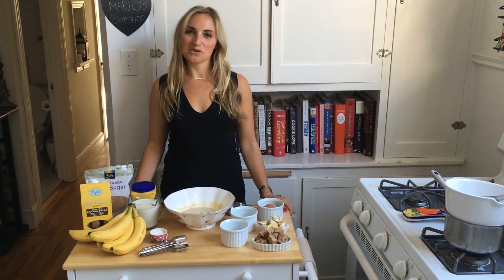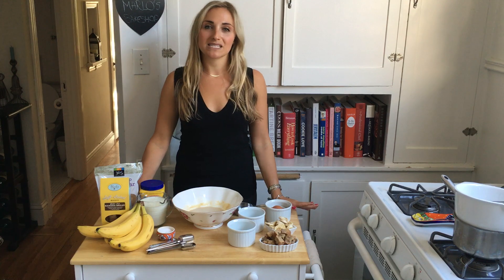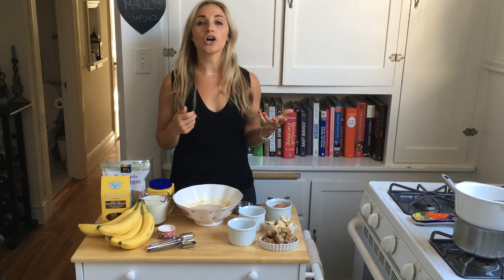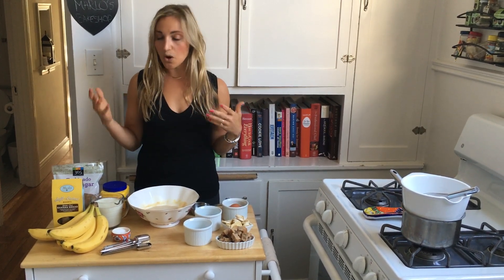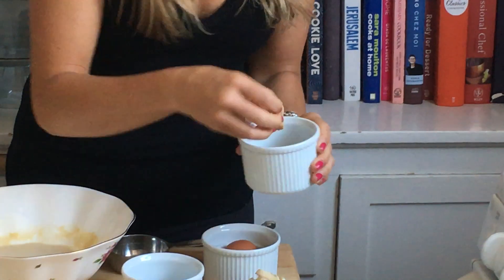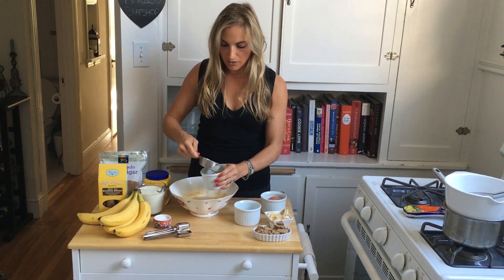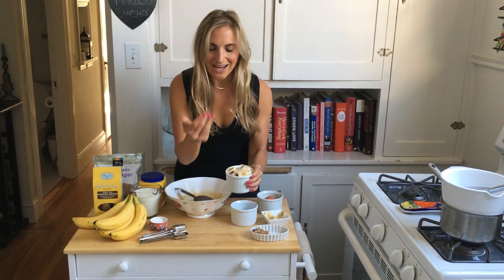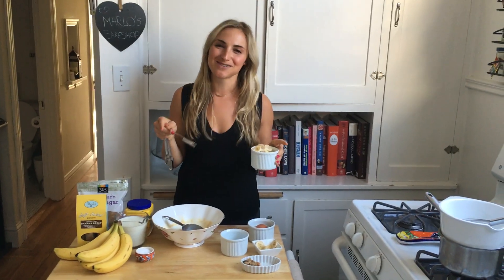Southern Banana Bread Pudding How-To | Easy No-Bake Summer Dessert!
In this how-to video we've taken the classic Southern Banana Bread Pudding and made it into the perfect premium, no-bake (and gluten-free!) dessert for the warm summer months.